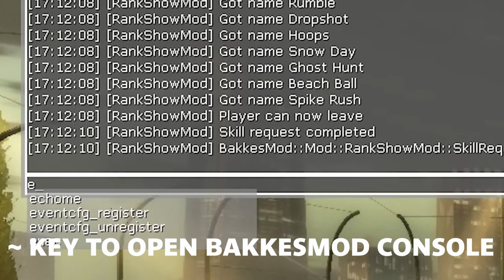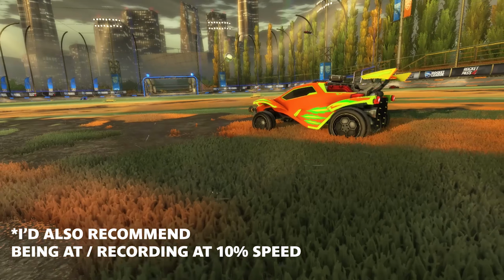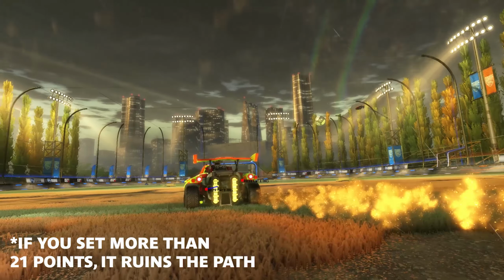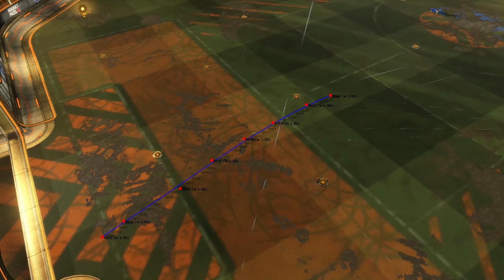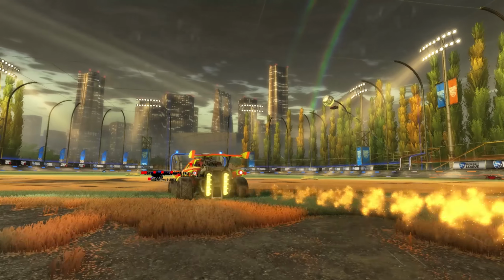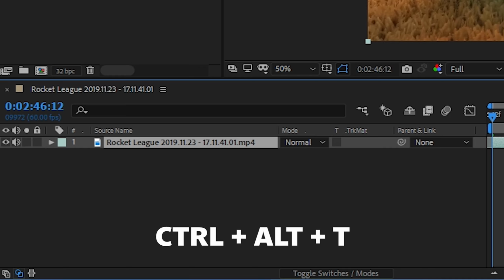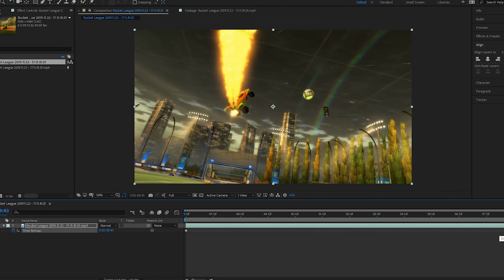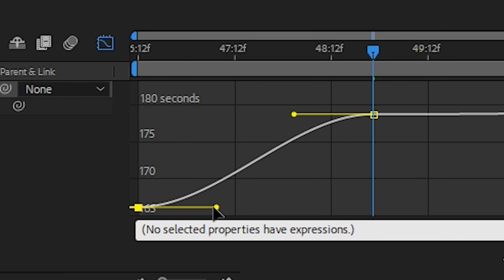How to Get Perfect Cinematics in Rocket League... (dollycam tutorial)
People often ask me how I get my smooth camera movements. Using Bakkesmod Dollycam, you can get some awesome and easy camera movements in Rocket League.